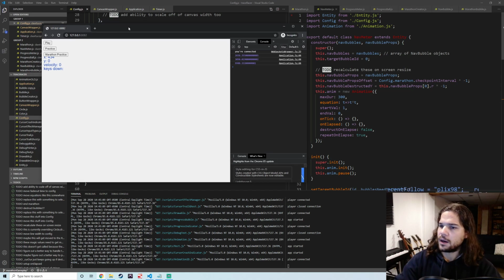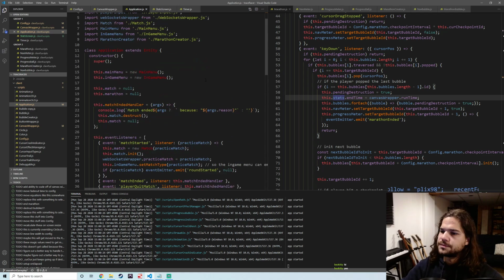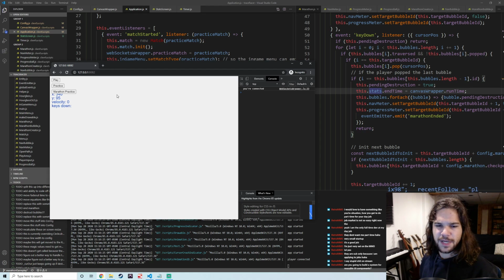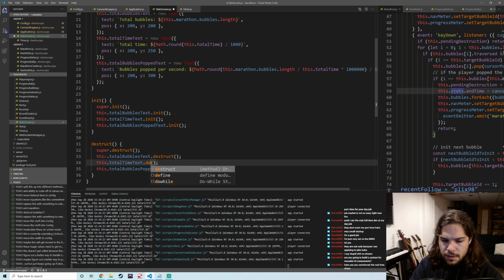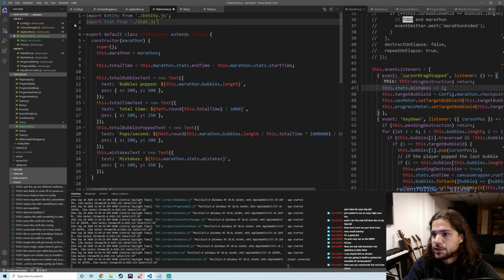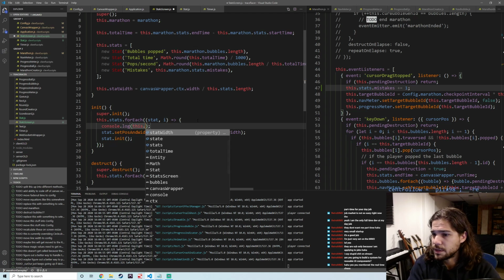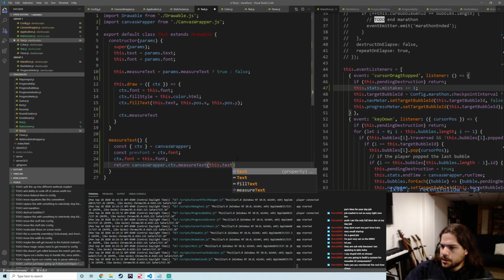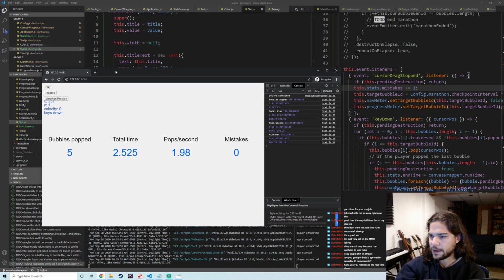JavaScript Game Dev Stream 013 - TraceRacer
This is a development stream for my game: "TraceRacer." Streamed to Twitch on September 28, 2020. During this stream, we worked on player stats and added a new post-game stat screen.